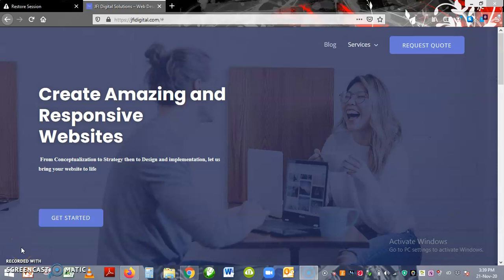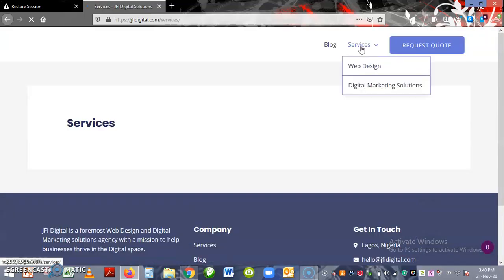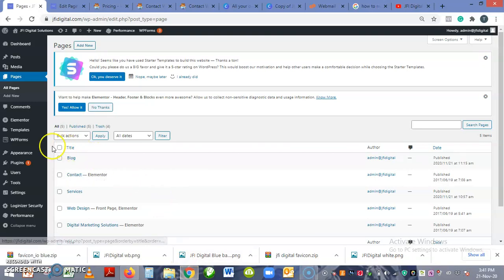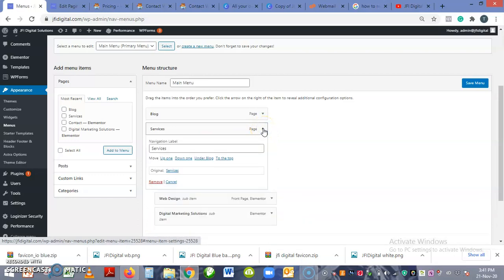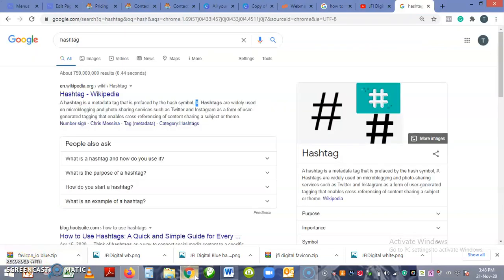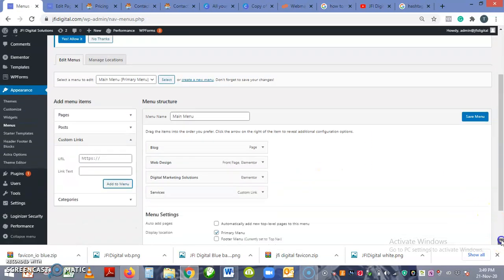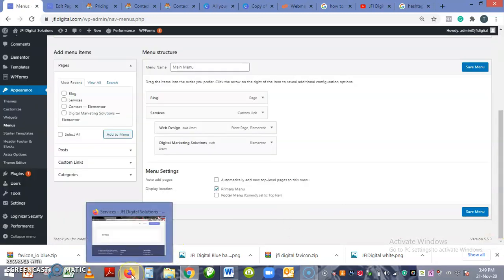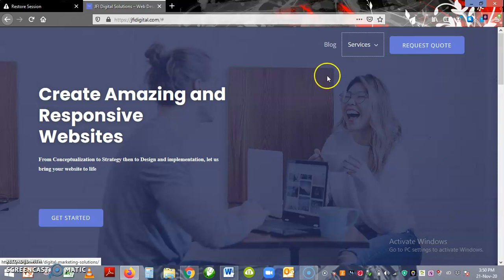Wordpress Tutorial: How to Make Parent Menu Link in Wordpress Website Inactive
In this WordPress Tutorial, I show how to deactivate and make unclickable the parent menu link for your Wordpress website.